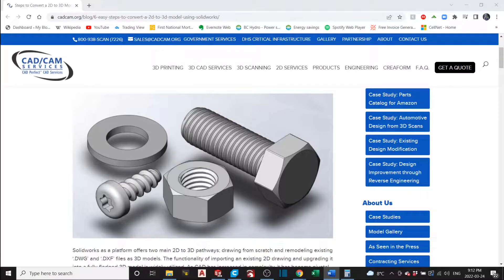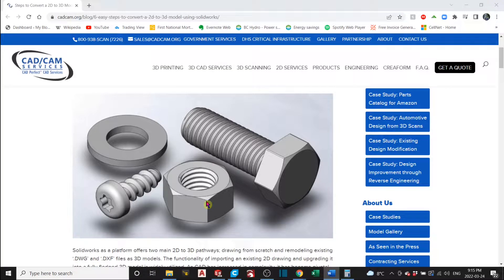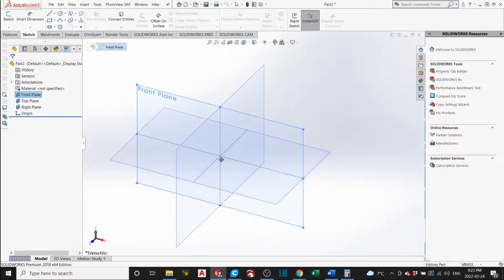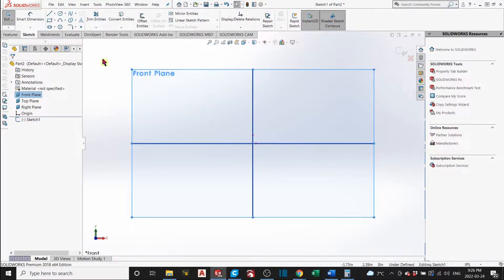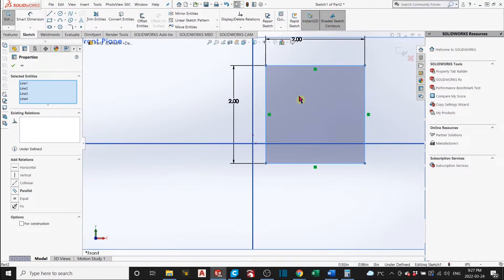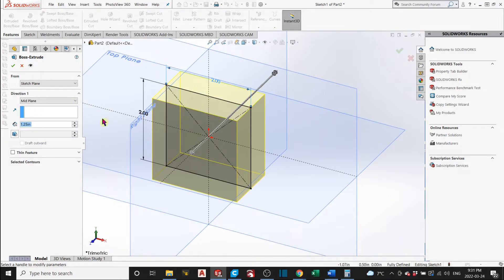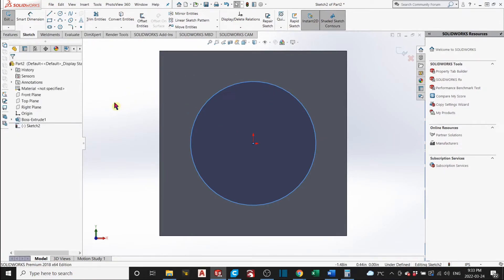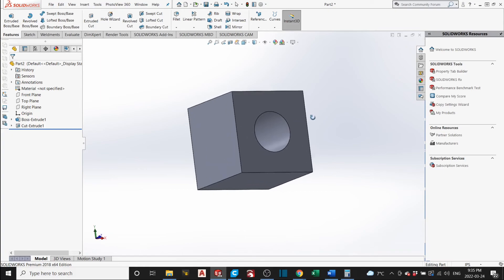Creating your First 3D Model | Beginner's guide to 3D Modeling!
Hey Everyone! I thought I would do something different, other than a Lightburn or laser cutting tutorial. I have been 3D modeling for approximately 8 years now (my background is in Mechanical Engineering) and thought I would start this guide to 3D Modeling for anyone that would like to create their own 3D printed parts or just design their own products!

In this first installment of a multipart series, I teach you how to get started with 3D Modeling for complete Beginners and how to create your first shape. I use a software call SolidWorks for this video which is a paid program, but there are free 3D Modeling programs out there that can achieve the same results (with some constraints). Some examples include Sketchup, or Fusion 360.

If you have any questions, or suggestions please comment it down below!

Cheers,

Jonkiks FPV